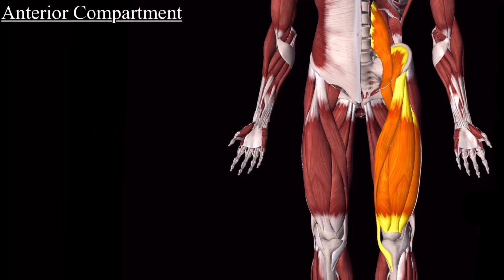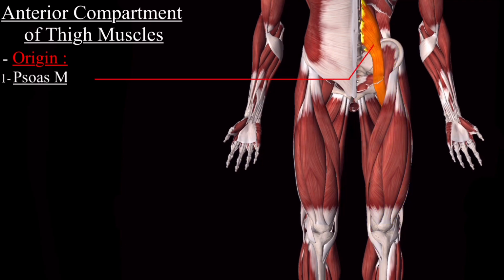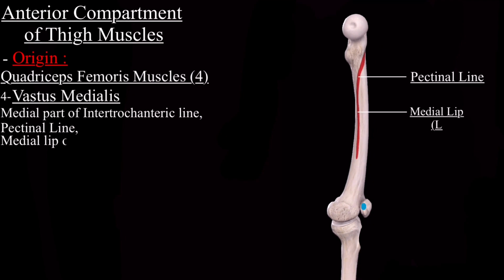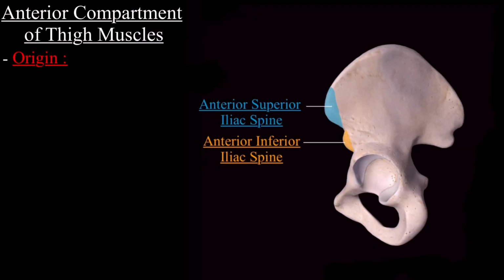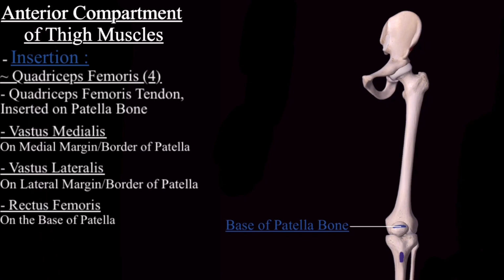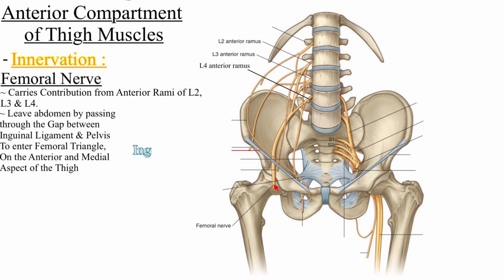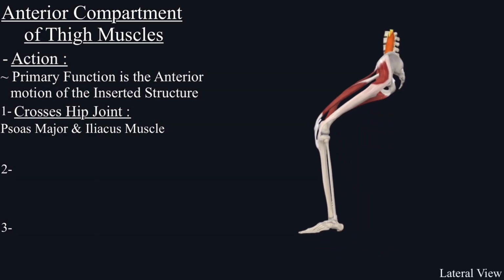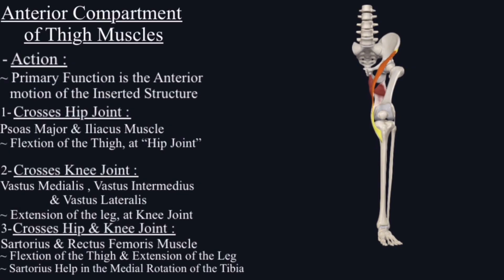Muscles of the Anterior Compartments of thigh Origin, Insertion, Course, Innervation and Action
Anterior Fascial compartment of Thigh– Sartorius and quadriceps muscles (rectus femoris, vastus lateralis, vastus intermedius, vastus medialis) Psoas Major and Iliacus Muscle. The femoral nerve and superficial femoral artery supply these muscles. These are discussed in detail including their Origin, Insertion, Course, Innevation and Action of these Muscles Using 3D Animation, that make it more easy to understand.
Front of the Thigh Muscles Animated anatomy Videos.